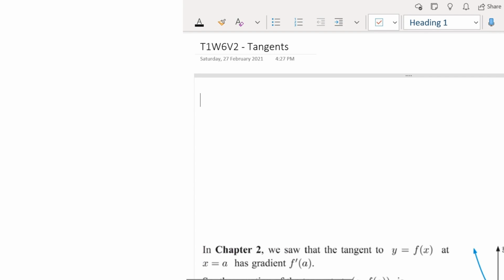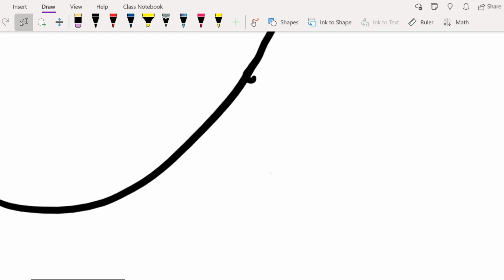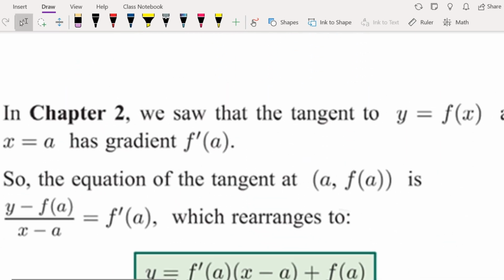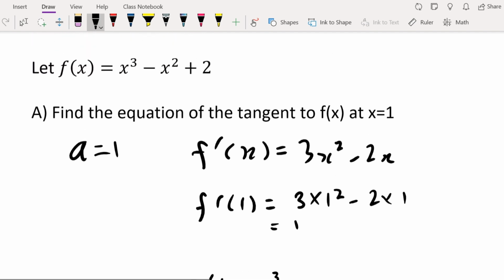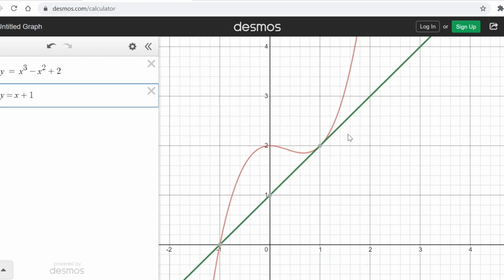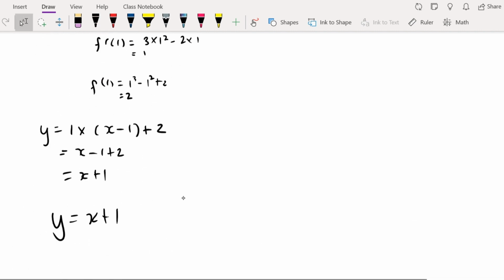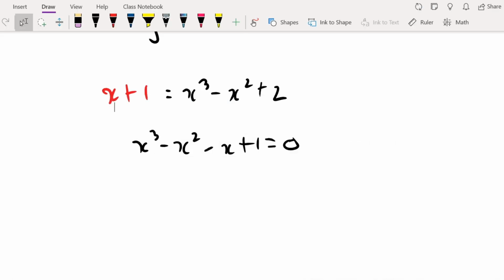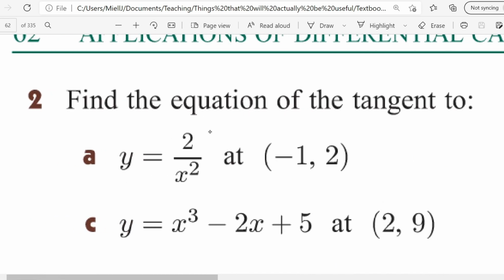12 Mathematical Methods - 2.1 Equations of Tangents